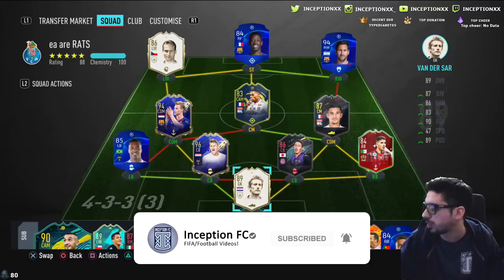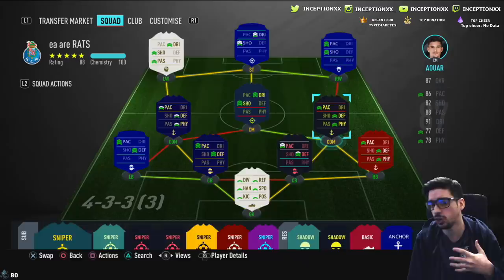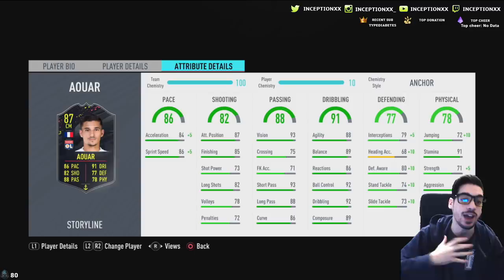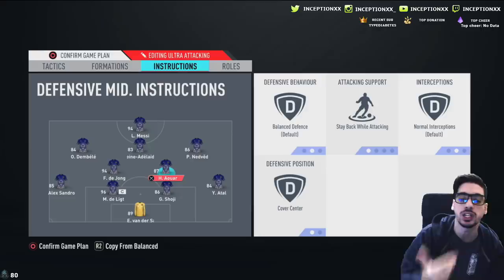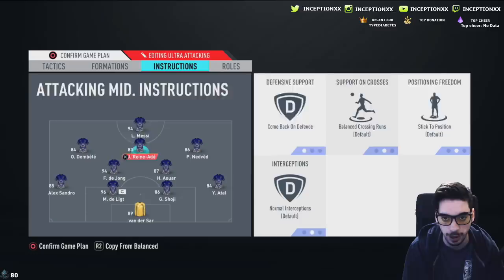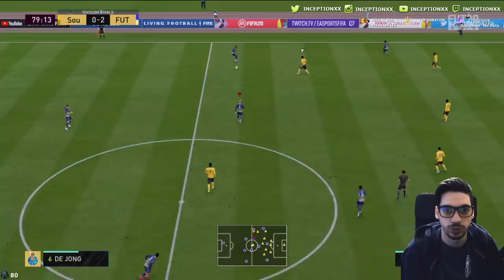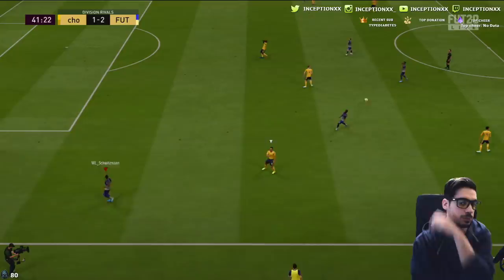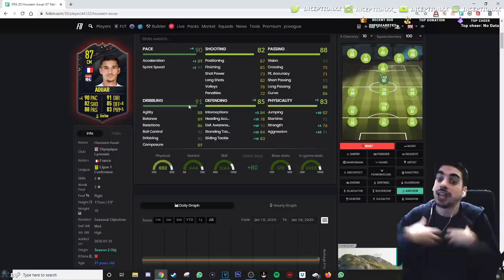87 STORYLINE AOUAR PLAYER REVIEW! - IS HE WORTH GETTING? - FIFA 20 ULTIMATE TEAM